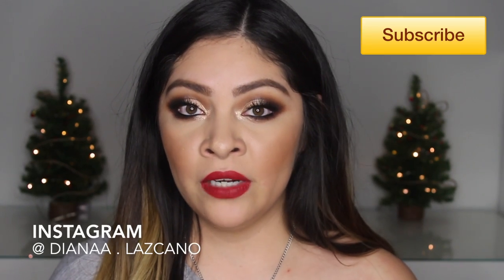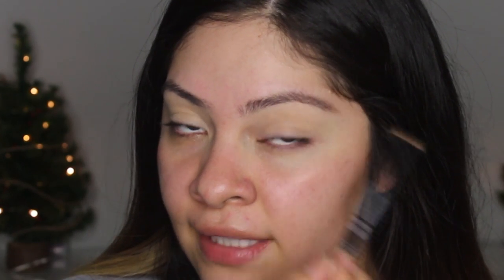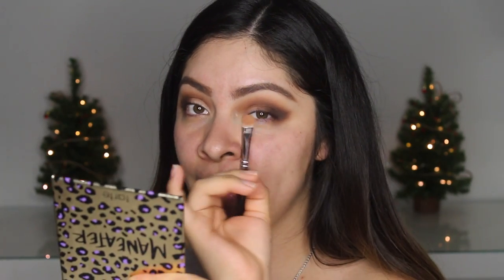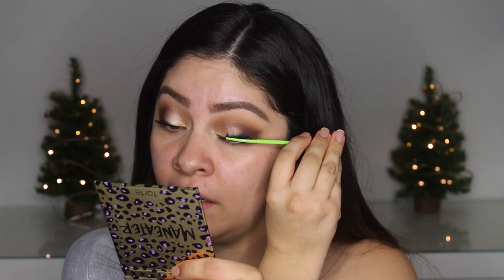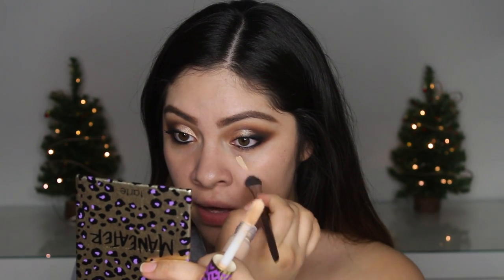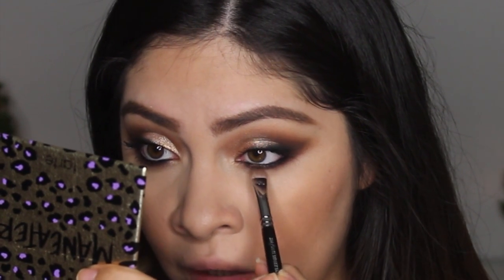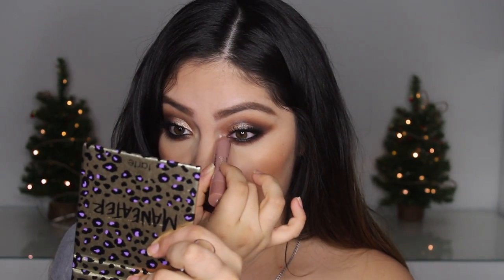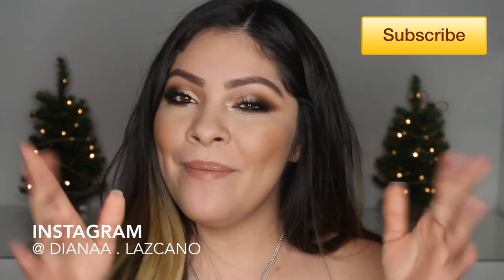NEW Tarte ManEater Palette - Signature Makeup Look [Jan'17]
PRODUCTS USED

-Wondra Makeup Wipes

-Algenist Eye Renewal Eye Cream

-Bliss "ExGlowsion" moisturizer

-Bite Lip Mask

-MAC Soft Ochre Pain Pot

-NYX Eyebrow Pencil Brunette

-Tarte ManEater Palette

-Too Faced Perfect Eyes Waterproof Eyeliner Black

-Urban Decay Black Out Shadow

-Tarte BB tinte treatment Light

-Essence 2 in 1 Shadow Liner 02 peach perfect

-Lorac LipStick Visionary

-Lorac Lipgloss Socialite

MUSIC

Geoxor